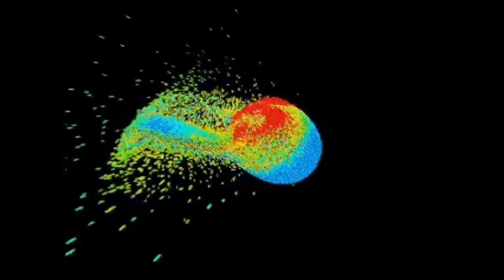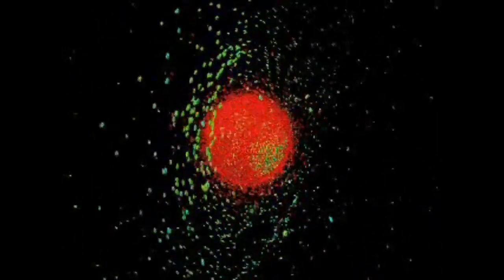The Formation of the Moon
These are two animations produced by researchers that show the how the early Earth was impacted by a Mars-sized body. The resulting debris coalesced over time to form our moon.